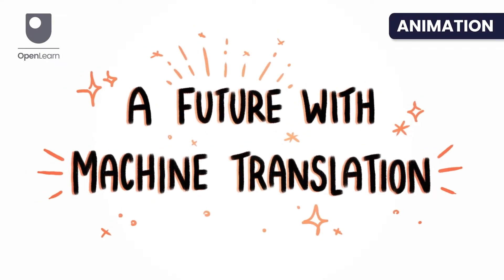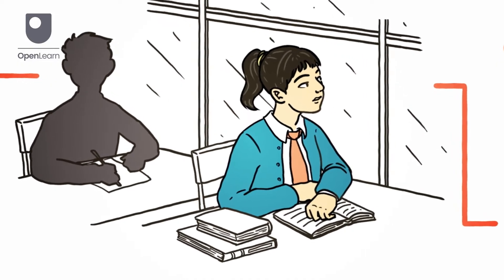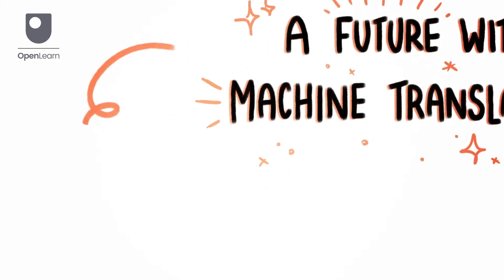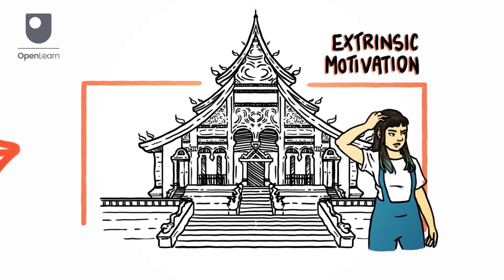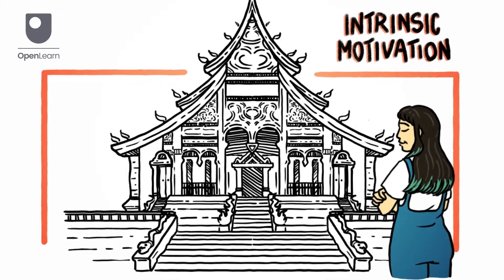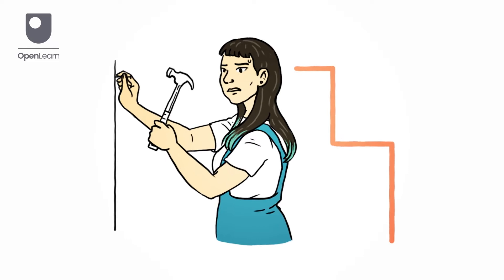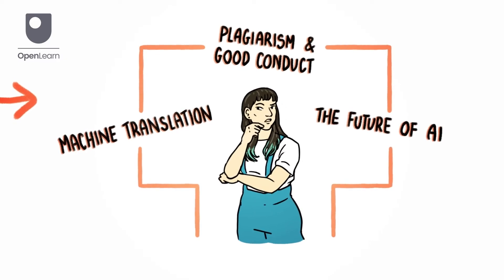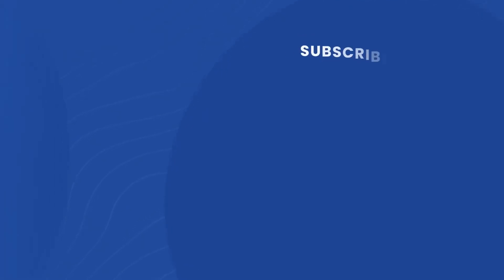A Future with Machine Translation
Can Machine Translation take the joy out of learning a language? In this video, we explore how AI tools like translation apps can support—rather than replace—your language learning journey. Discover the difference between intrinsic and extrinsic motivation, and reflect on what truly drives you to connect with language and culture. A must-watch for learners navigating the future of AI and language education.

Machine translation – how teachers can deal with online translation tools in language studies assessments

Study a free course on Machine translation in language learning and teaching at the Open University

If you would like more information about copyright on this Open University content please visit: Copyright and Intellectual Property section in